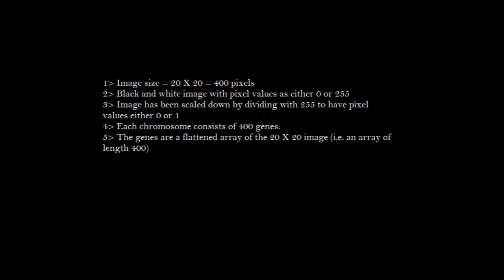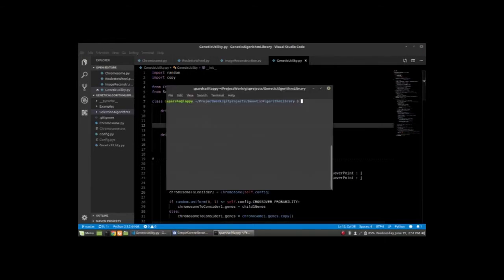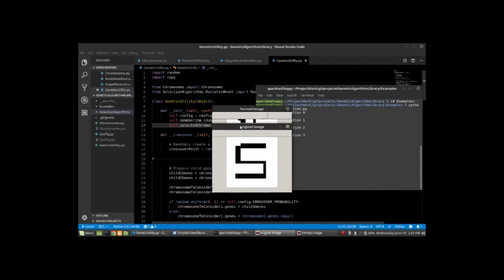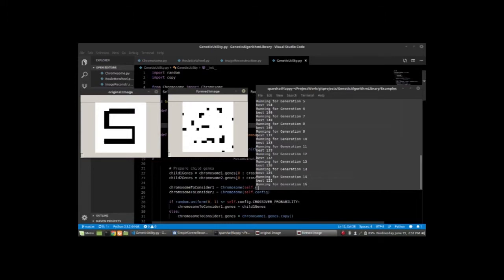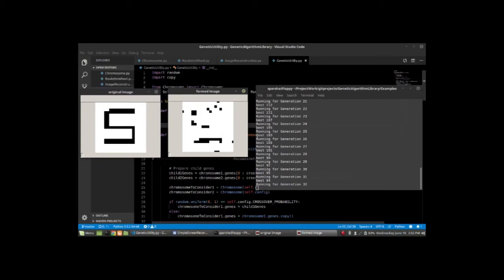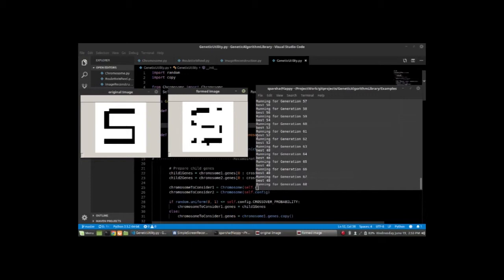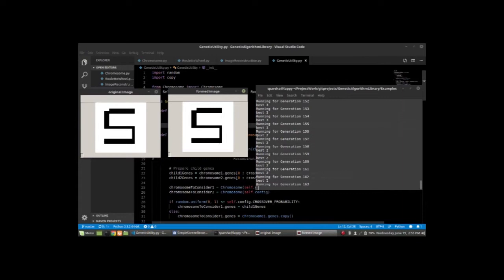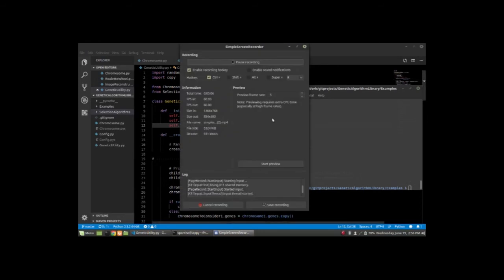Image Reconstruction using Genetic Algorithm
I have developed a Genetic Algorithm Library in pure Python.
Using the Library i have reconstructed a 20X20 grayscale image.

The code is open source and is available on github..Cheers